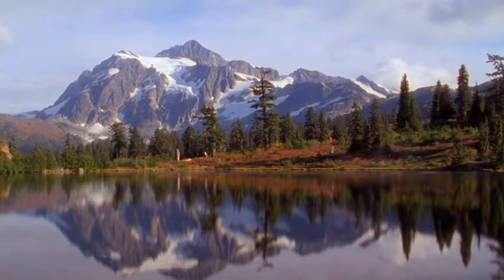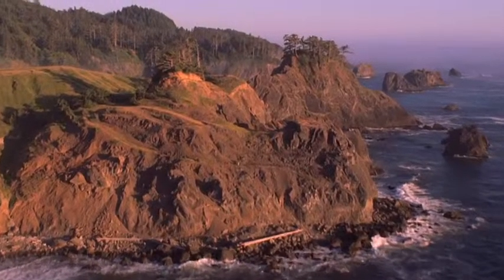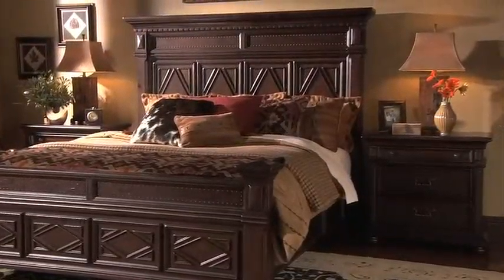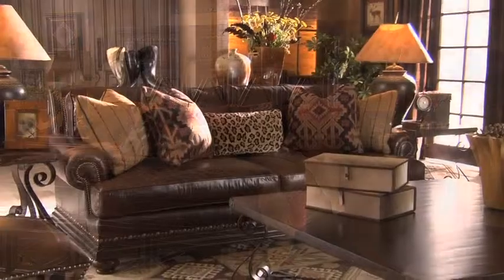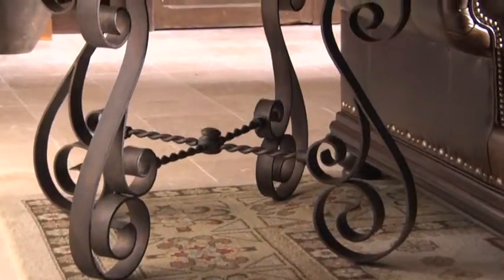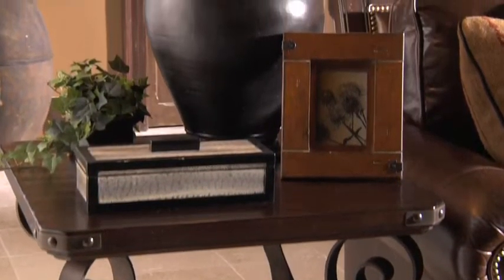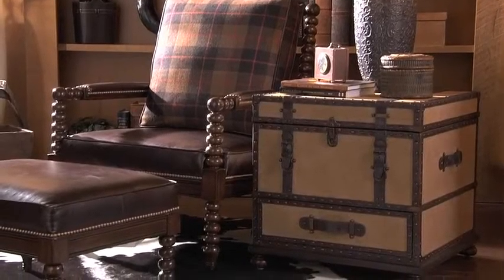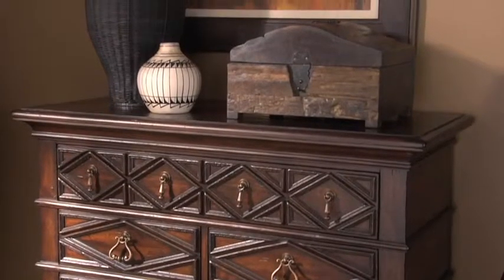Fieldale Lodge from Lexington